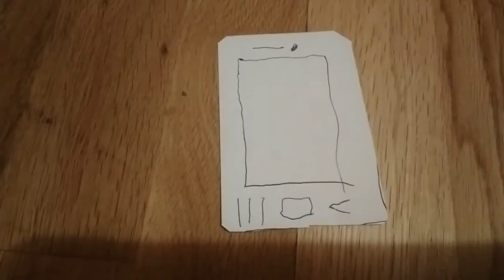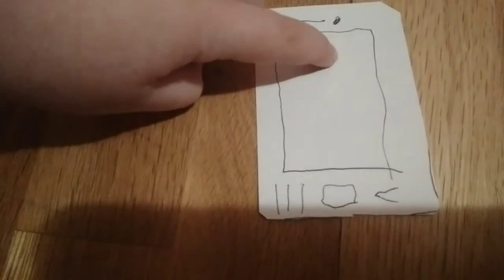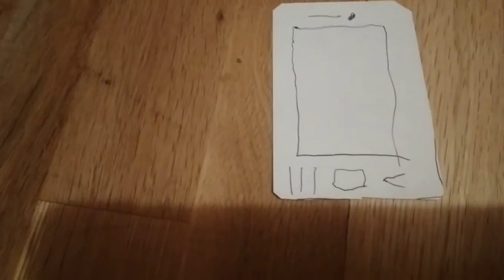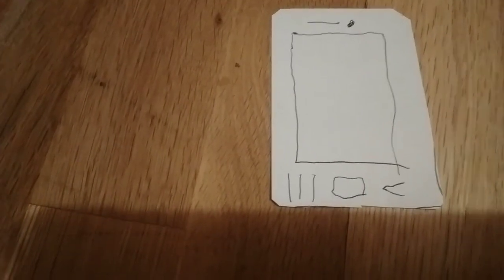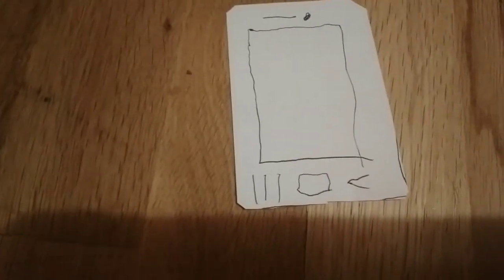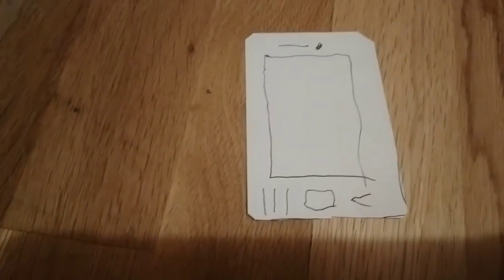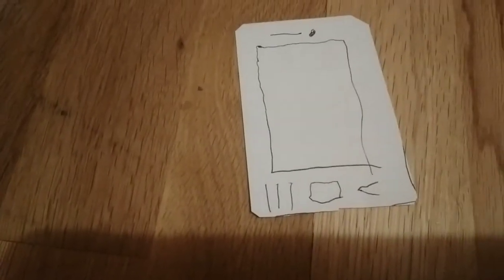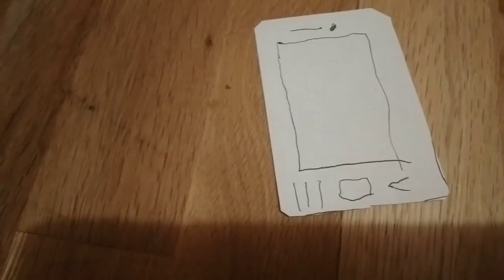Notification tones on the taiwaing quest 3